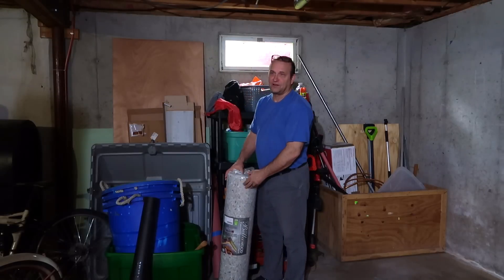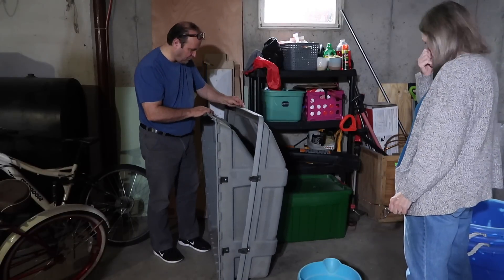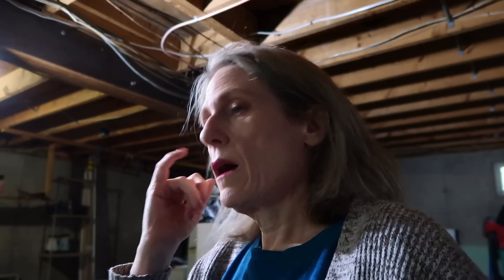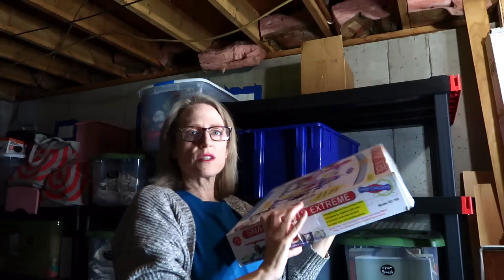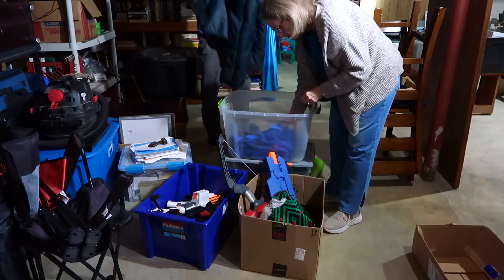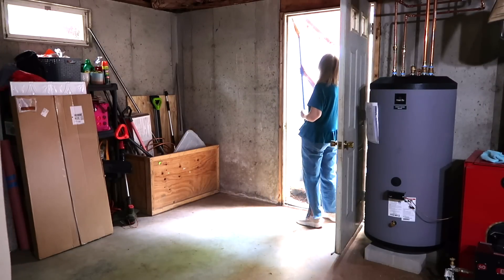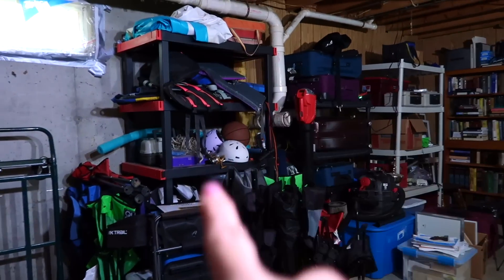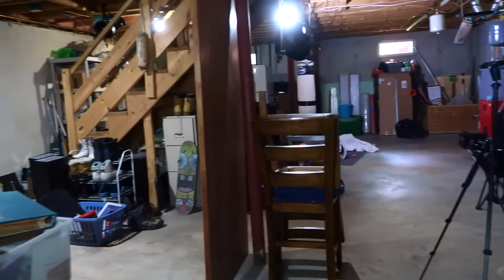How much could you get rid of now? QUICK decluttering!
I bet there's a lot you could quickly get out of your house and storage spaces! Quick!!
🥗Interest in the health journey I am on for yourself? To get your free Health Assessment fill out the form
Optavia is not sold in All countries so check with me if you are not in the U.S.

*In compliance with FTC guidelines, please assume the following about all links, material on this website/videos: Any/all of the links on site/video are affiliate links of which Karen at This Mainer Mom receives product credit or a small commission from sales of certain items, but the price is the same for you. Karen at This Mainer Mom is a participant in the Amazon Services LLC Associates Program, an affiliate advertising program designed to provide a means for sites to earn advertising fees by advertising and linking to Amazon.com. Links on this site may include affiliate links to Amazon and its affiliate sites on which the owner of this website will make a referral commission. Thank you for supporting my channel!*

Category
People & Blogs